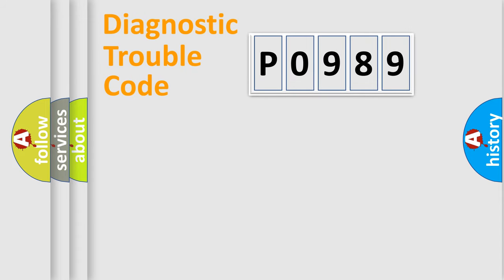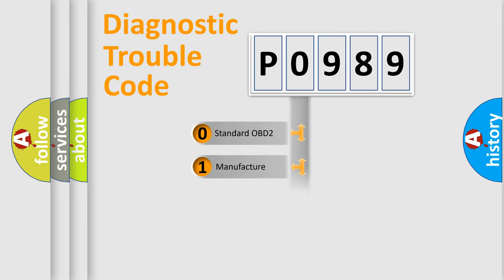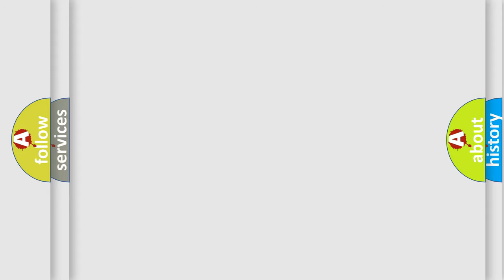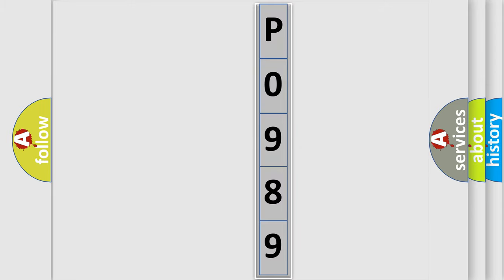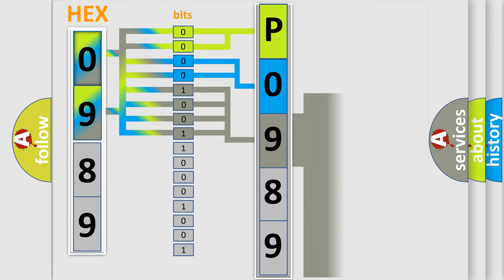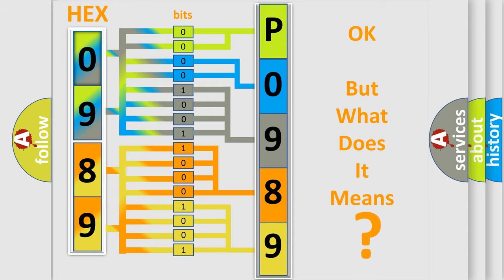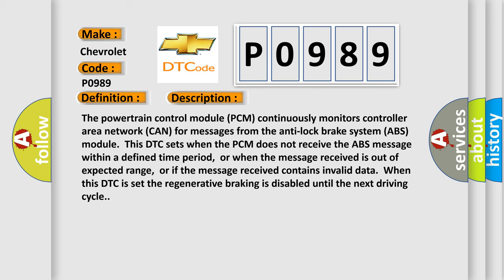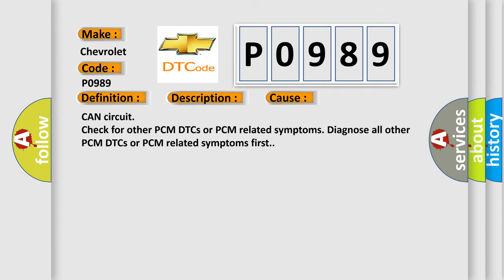DTC Chevrolet P0989 Short Explanation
Contents:
0:21 Basic DTC analysis according to OBD2 protocol standard.
1:48 Insight into programming
2:58 A diagnostically understandable description of the Diagnostic Trouble Code
3:05 Basic error definition

Make:
Chevrolet
Code:
P0989
Definition:
Invalid Data Received From Brake System Control Module
Description:
The powertrain control module (PCM) continuously monitors controller area network (CAN) for messages from the anti-lock brake system (ABS) module.This DTC sets when the PCM does not receive the ABS message within a defined time period,or when the message received is out of expected range,or if the message received contains invalid data.When this DTC is set the regenerative braking is disabled until the next driving cycle.
Cause:
CAN circuit
Diagnosis: